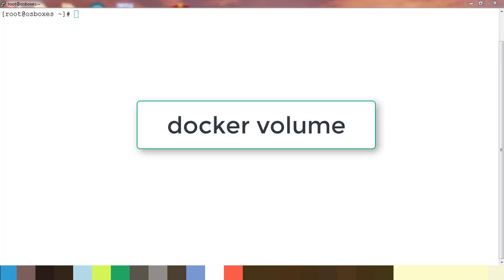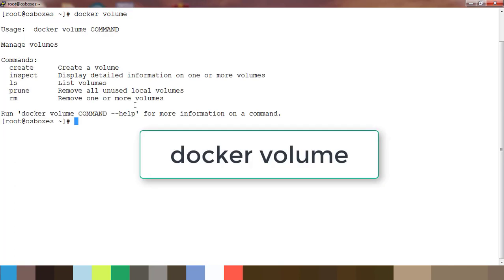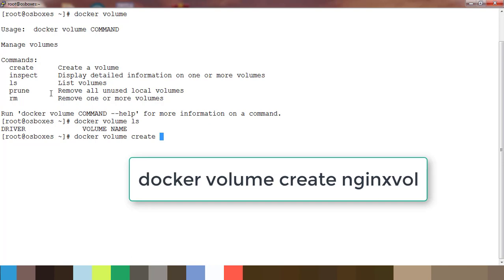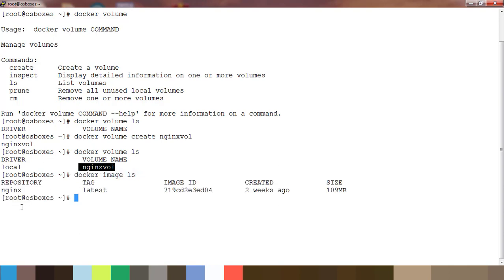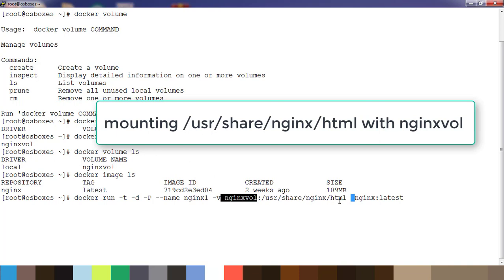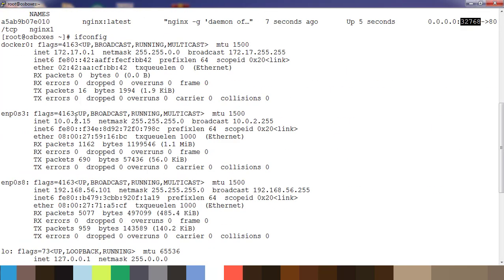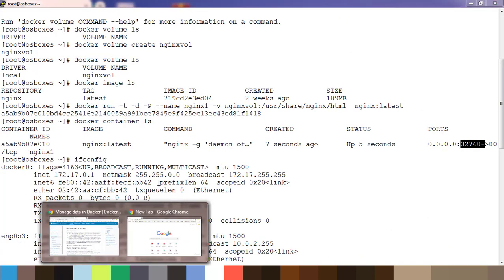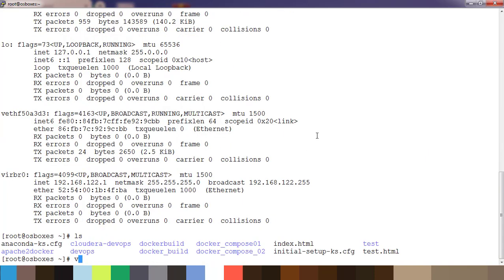Docker Volume | Sharing data between Containerts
This video I will show you how to create volume , mount this volume with multiple containers etc.